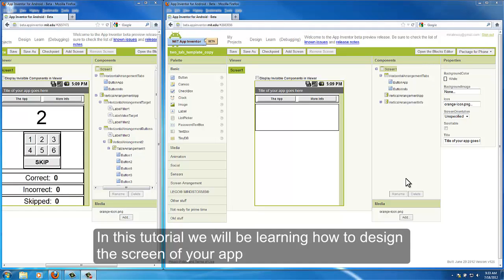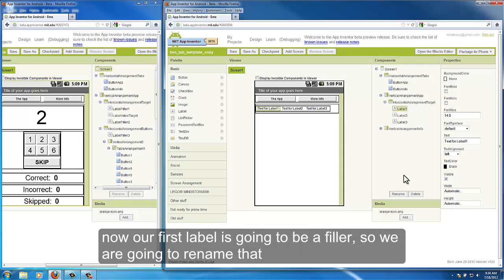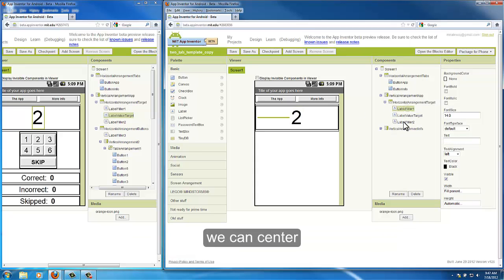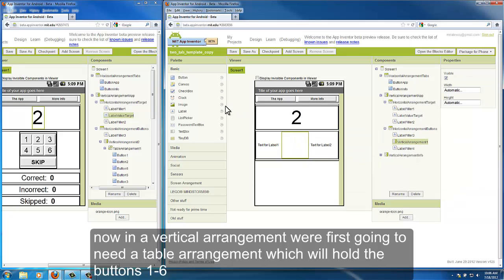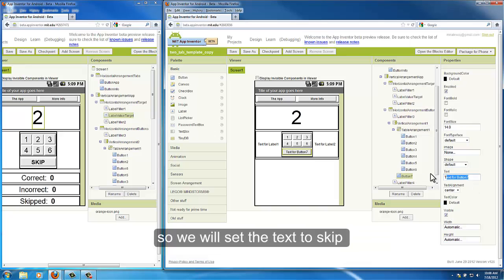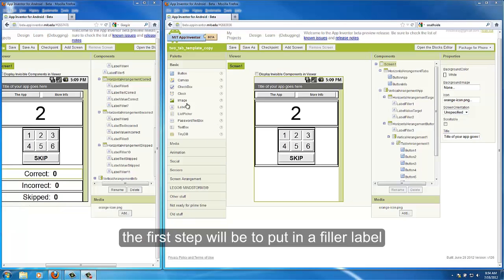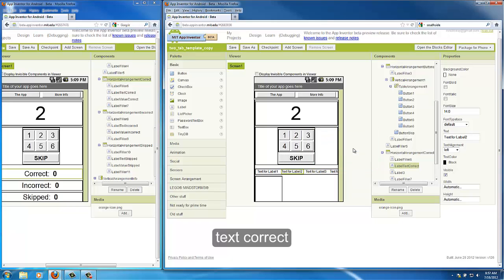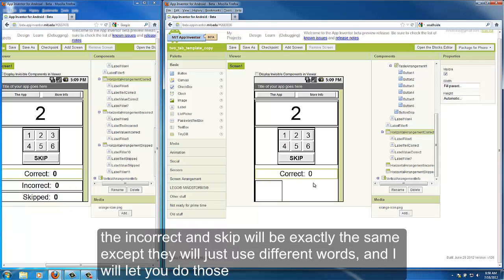Android Apps: Number Match App Screen Design Tutorial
Step by step description on how to build the Number Match app's screen layout inside the two tab template.